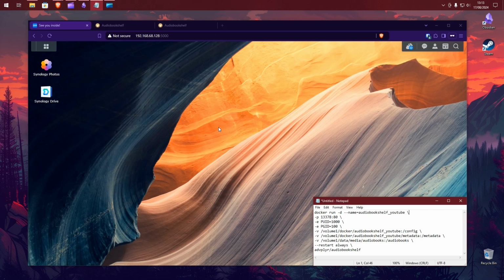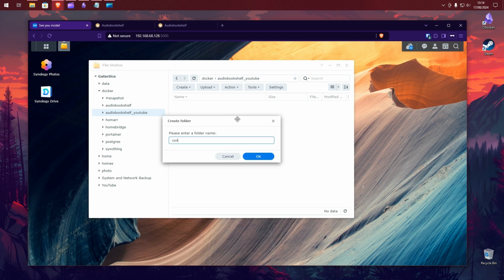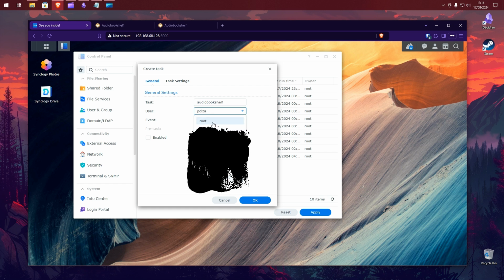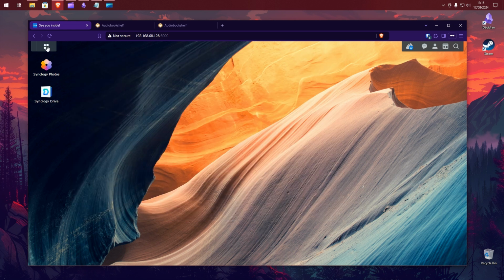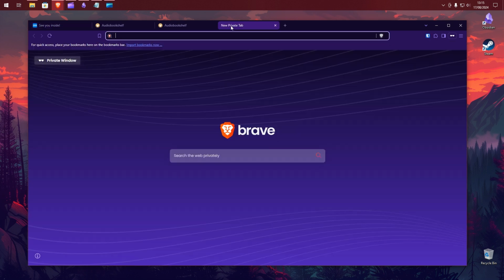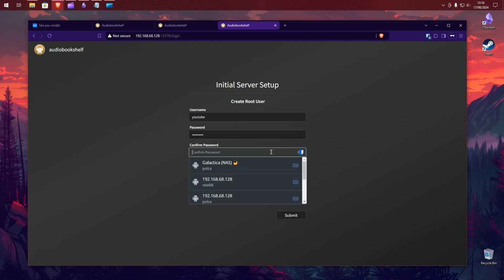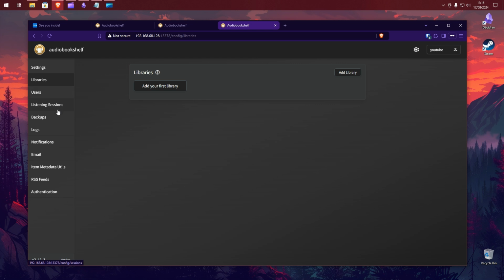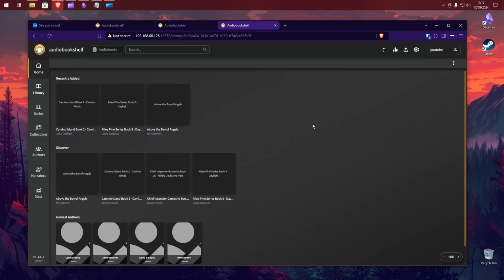Install Audiobookshelf on your Synology NAS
In this video I will show you how to install Audiobookshelf on your Synology.